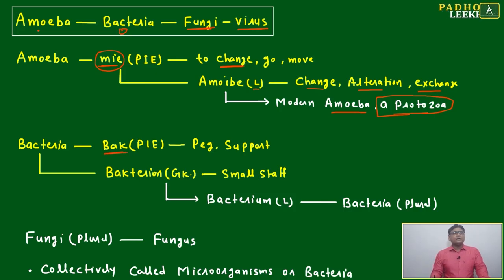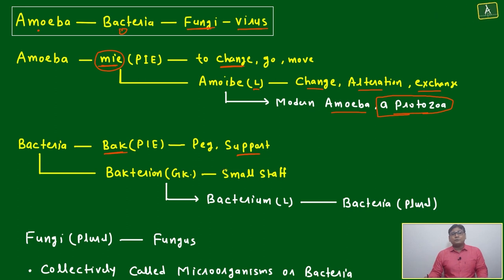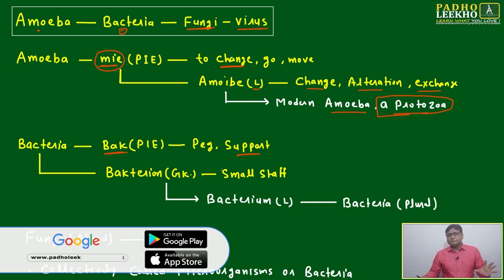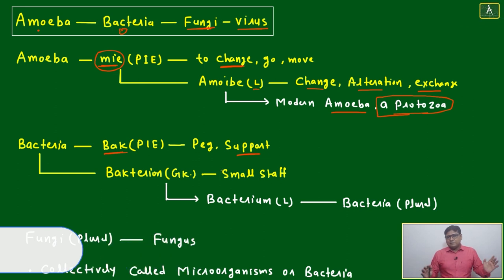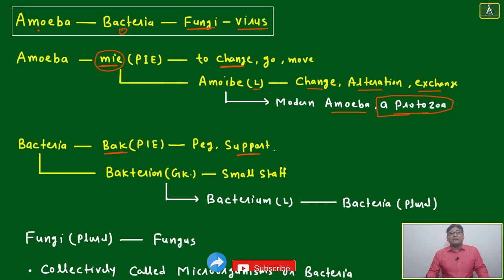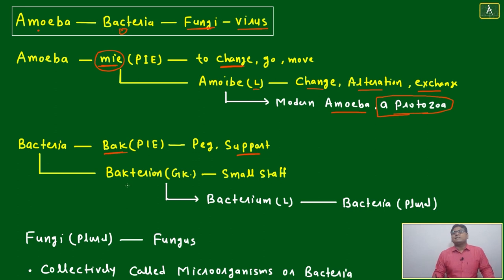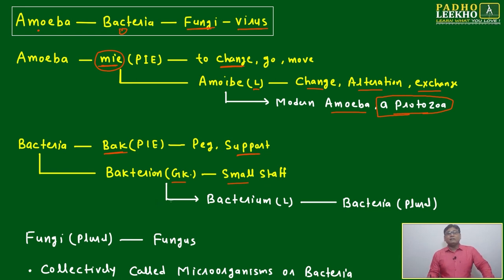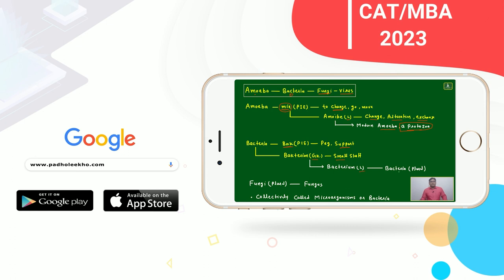AMOEBA, BACTERIA, FUNGI & VIRUS PART-2 (VOCABULARY PART-76)VARC |CAT 2023 | CAT/MBA PREP ONLINE